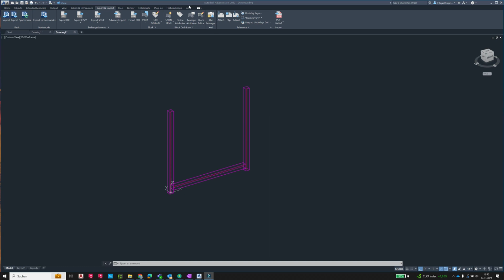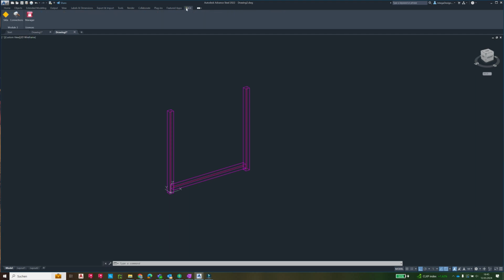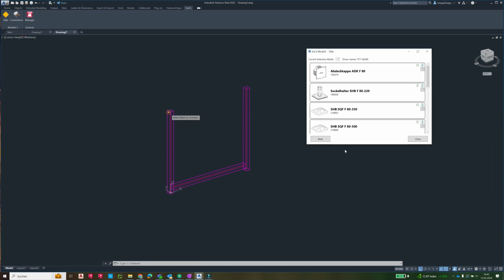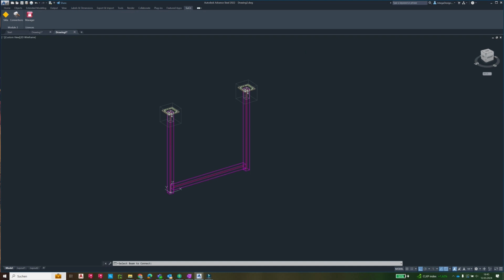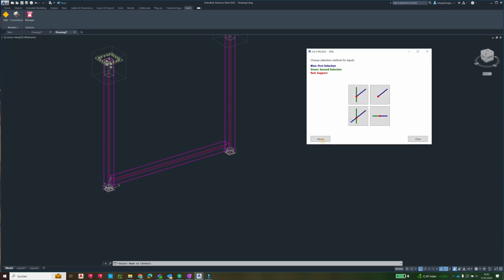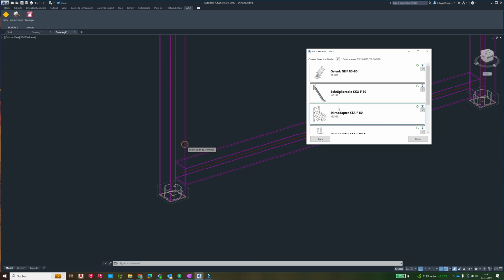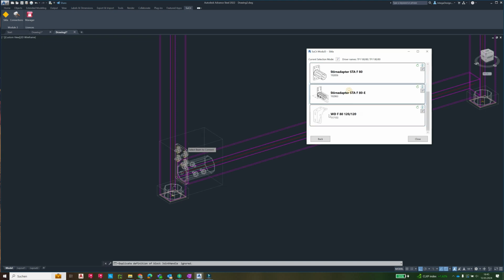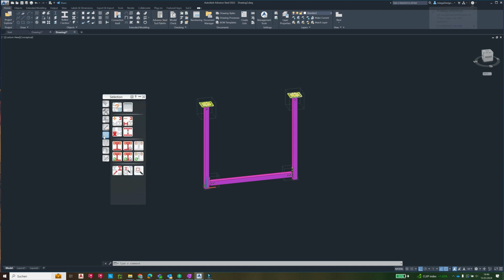SuCri - the AutoCAD Plant 3D & Advance Steel plugin. Here: Module 3 Connections - Place Connections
SuCri - Das AutoCAD Plant 3D und Advance Steel Plugin

Modul 3: Verbindungen platzieren

In diesem Video zeigen wir Ihnen Schritt für Schritt, wie Sie Verbindungen im SuCri-Modul 3 korrekt platzieren:

• Verbindungen-Benutzeroberfläche öffnen
• Deckenverbindungen positionieren (Free End Connection Type)
• End Caps an den unteren Seiten hinzufügen
• Eckverbindungen mit Collision Connection Type erstellen
• Intelligente Verbindungserkennung nutzen

Wichtig: Bei Collision und Crossing Connection Types ist die korrekte Reihenfolge der Profilauswahl entscheidend. Das zu verbindende Profil muss immer zuerst ausgewählt werden.

SuCri optimiert Ihren Engineering-Workflow in Plant 3D und Advance Steel erheblich. Alle Komponenten werden automatisch korrekt verbunden.

Fragen oder Feedback?
Hinterlassen Sie einen Kommentar, oder kontaktieren Sie uns direkt. Wir freuen uns über Ihr Feedback und Ihre Ideen!

Welche Verbindungstypen verwenden Sie am häufigsten in Ihren Plant 3D Projekten?